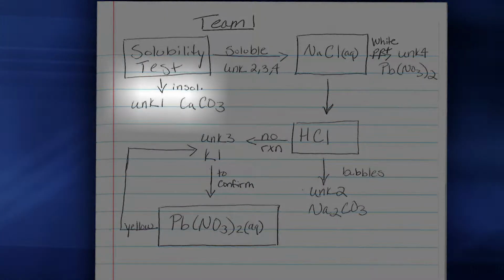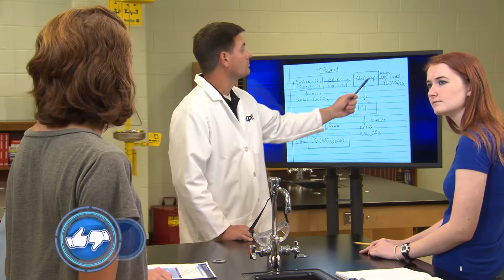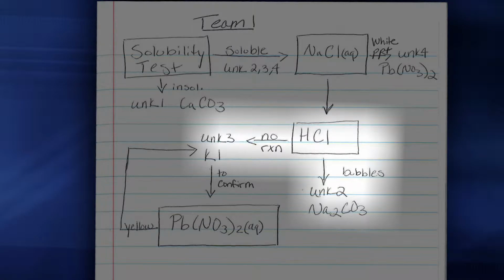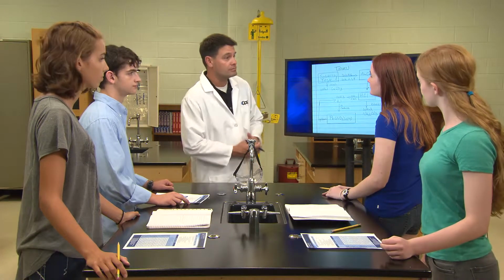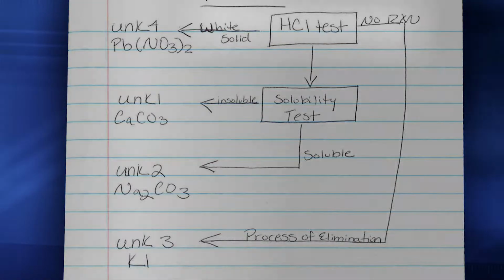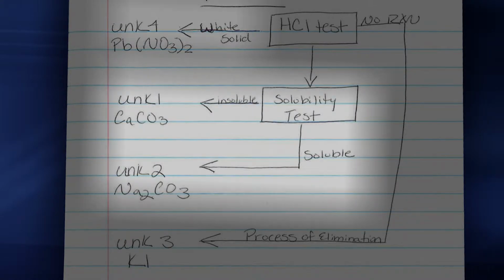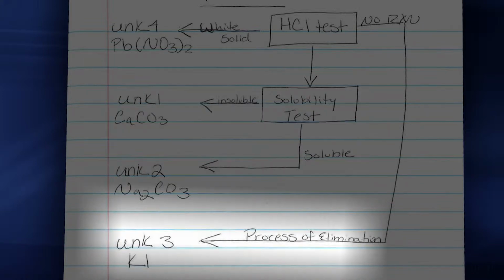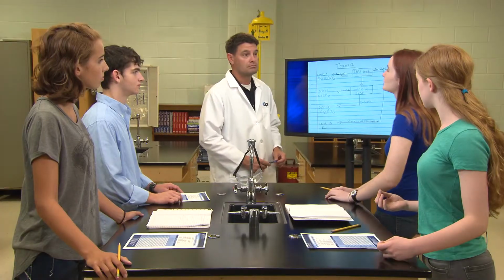Identifying Unknown Samples II | Chemistry Matters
The students discuss their flow charts and lab results, explaining how they identified their unknown substances.